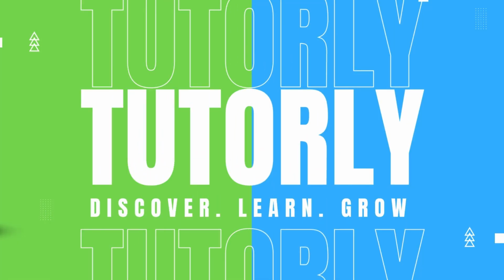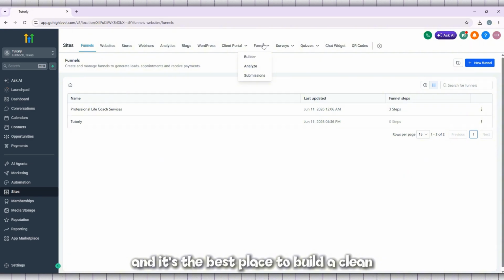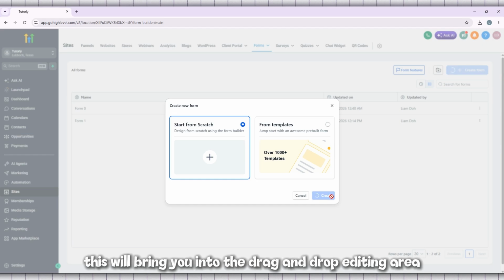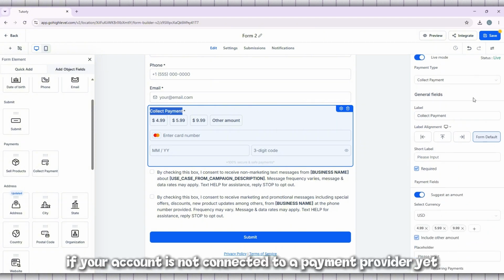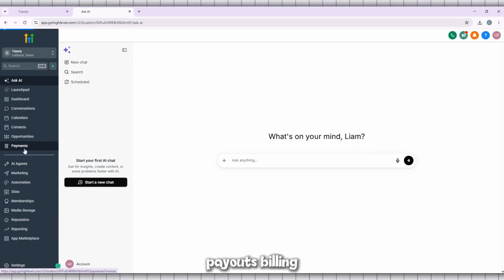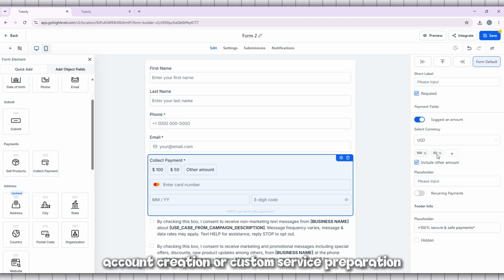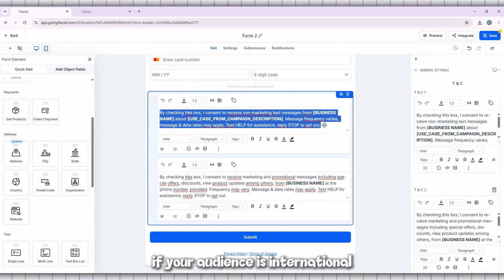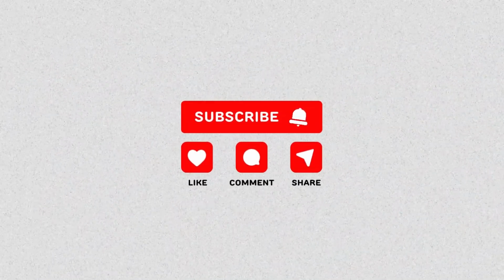How To Make A Form For Subscription With GoHighLevl (2026 Guide)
Learn how to create a subscription form using GoHighLevel in 2026. This video guide will walk you through the process of setting up a subscription form to capture leads and grow your business. Discover the benefits of using GoHighLevel for your subscription form needs and how it can help you streamline your marketing efforts. With its user-friendly interface and advanced features, GoHighLevel makes it easy to create a subscription form that converts. Watch now and start building your subscription form today with GoHighLevel.